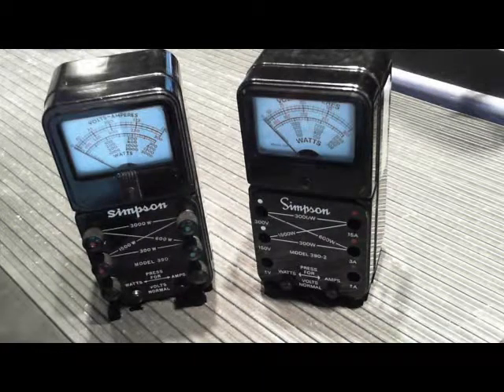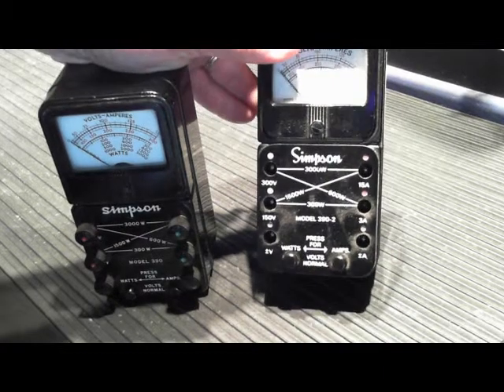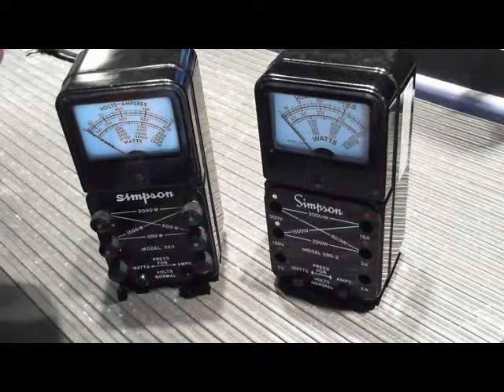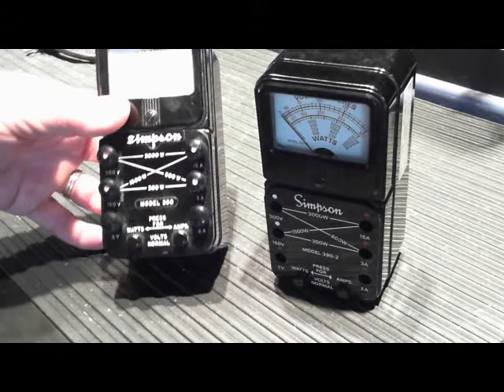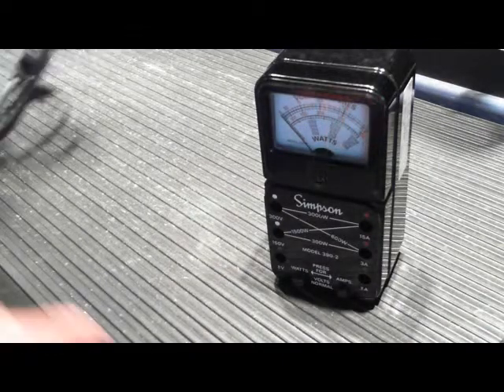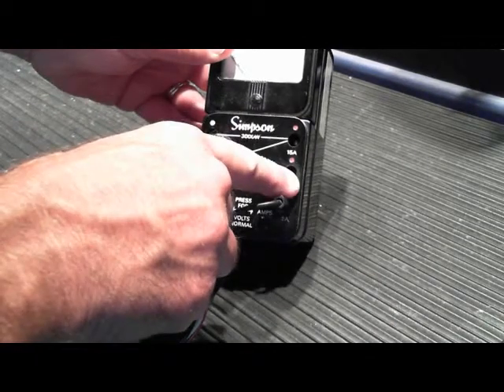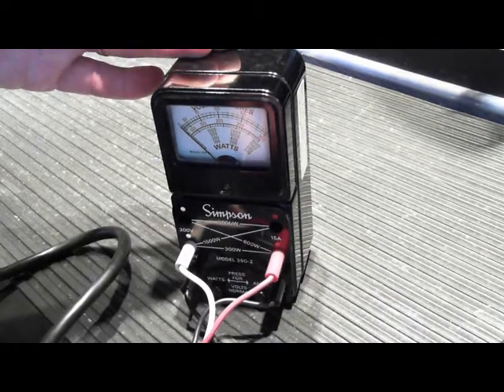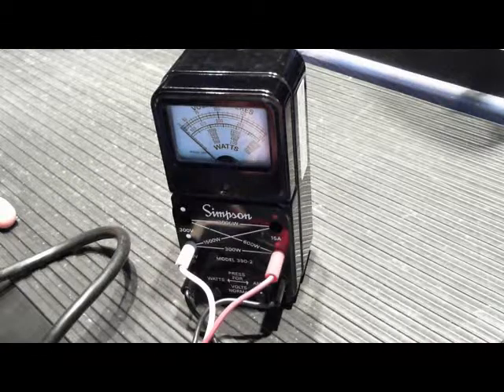A Brief look at a Simpson 390-2 Watt Meter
A quick look at 2 old school Simpson watt meters